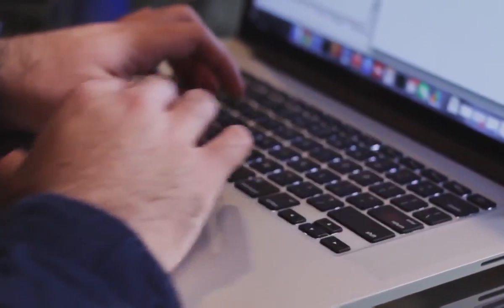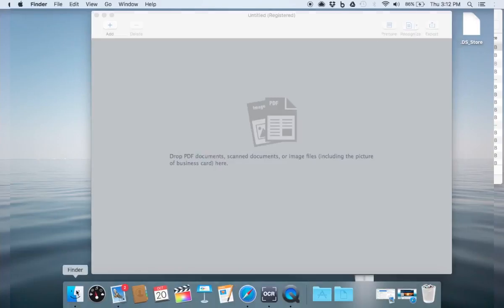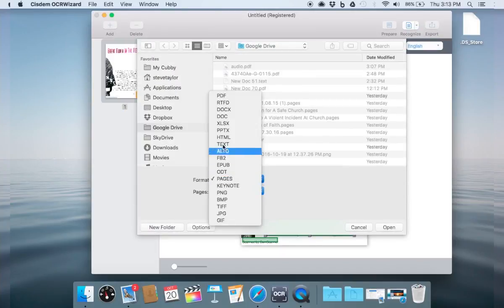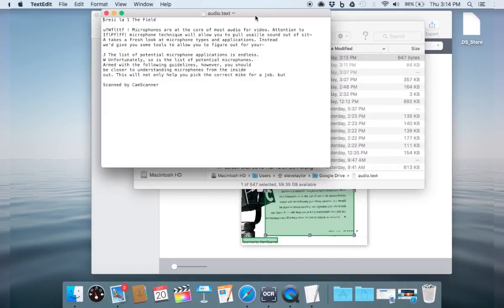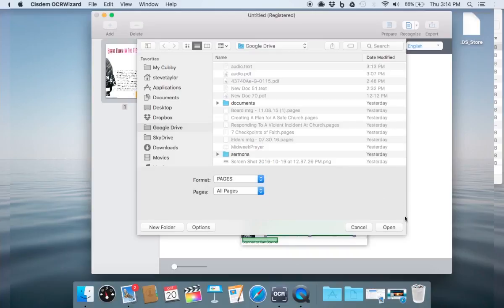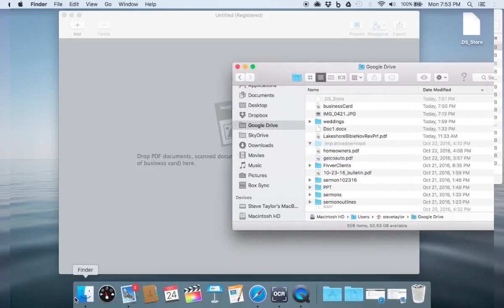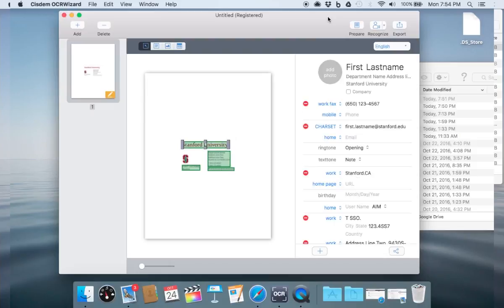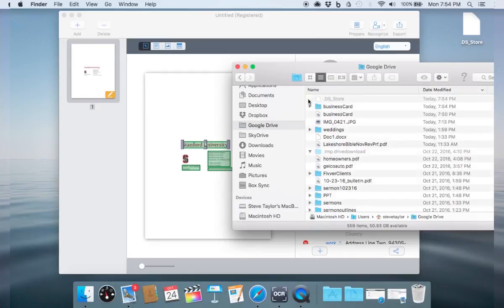Best Mac OCR Application for Everyone 2018 - Cisdem OCRWizard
Simple Introduction for Cisdem OCRWizard
With an easy-to-use interface, the brand new OCR software can convert any PDF, scanned documents, or image files (including the picture of business card) in over 40 languages into searchable and editable files in a range of formats for easy editing and sharing.
No more documents retyping and reformatting – and achieve new levels of productivity!

Top futures
# Make Native/Scanned PDFs Editable and Searchable

# Get Your Scanned Images Corrected and Converted

# Recognize the Picture of Business Cards and Share

# Export Documents to Virtually Any Format